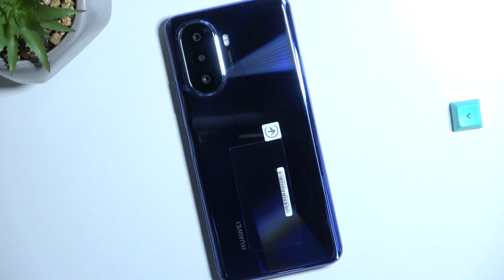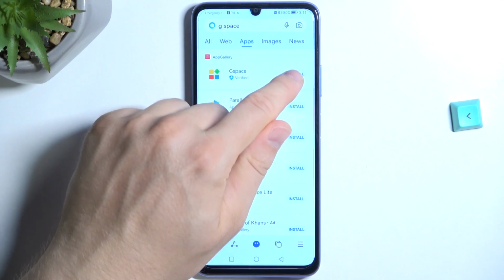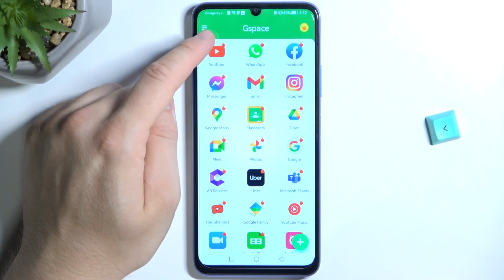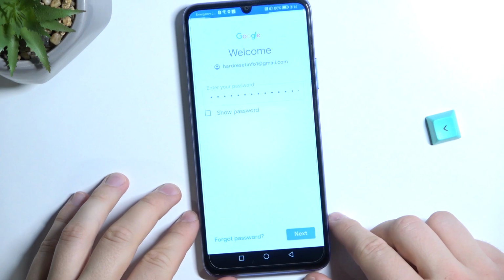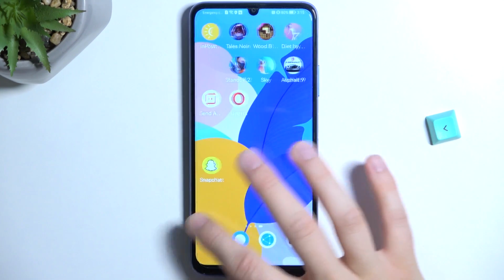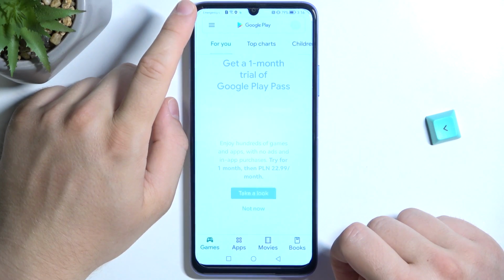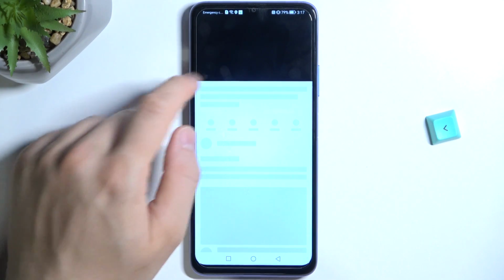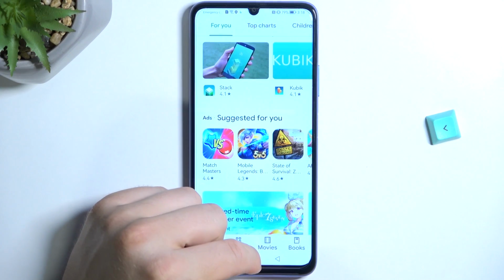How to Get Google Services on HUAWEI Nova Y70 | Install Google Play Store 2022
Read the Google Services Unlock Instructions HUAWEI Nova Y70:
In this video you may find out the simple way to download Google Play Store on HUAWEI Nova Y70. The solution was tested in August 2022. All you need to use it the free app called Gspace. Let's install YouTube, Gmail, Google Maps, and other apps from Google Play Store. It's the easiest way to have Google apps on HUAWEI devices.

How to Download and Install Google Services in HUAWEI Nova Y70 (August 2022)? How to Install Google Apps in HUAWEI Nova Y70? How to Download Google Apps in HUAWEI Nova Y70? How to Install Google Services in HUAWEI Nova Y70? How to Get Play Store in HUAWEI Nova Y70? How to Install Google Play Store in HUAWEI Nova Y70?